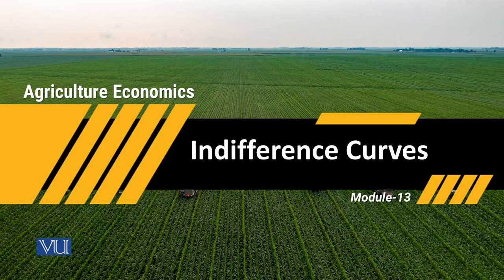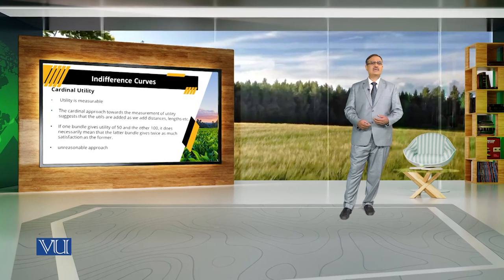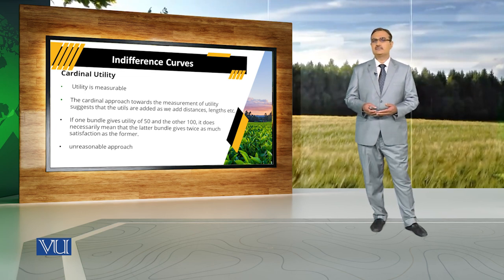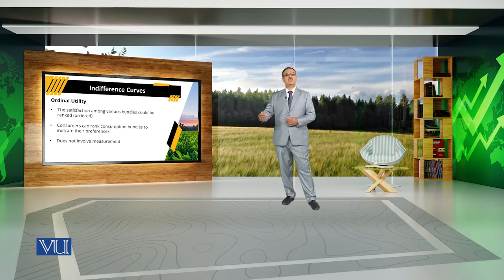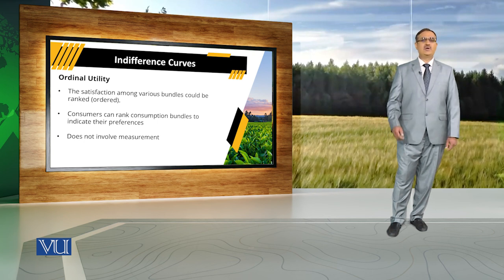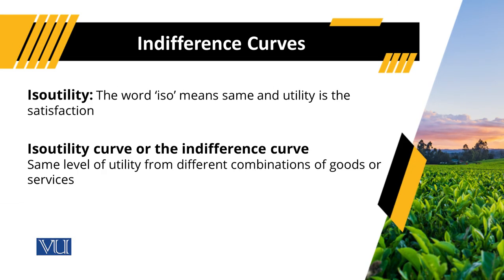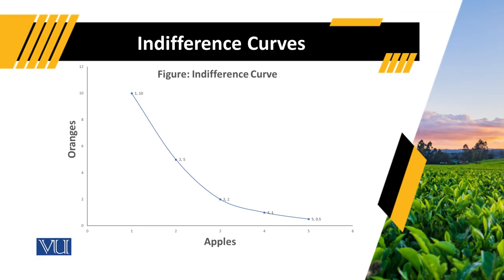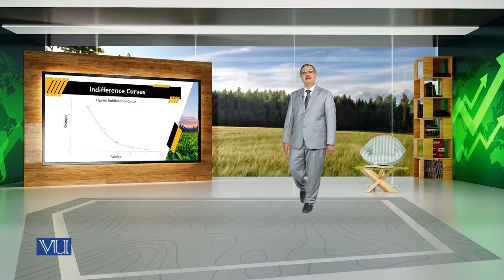Indifference Curves | Agricultural Economics | ECO608_Topic013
Topic013: Indifference Curves,
By Dr. Tanvir Ahmed